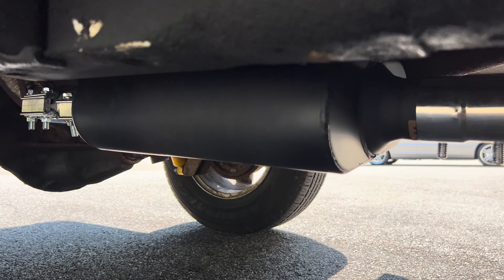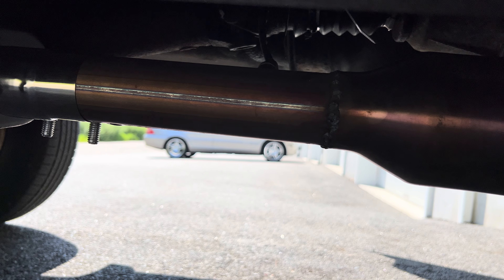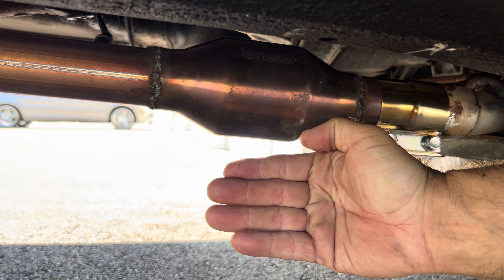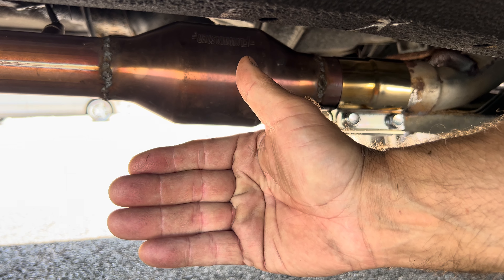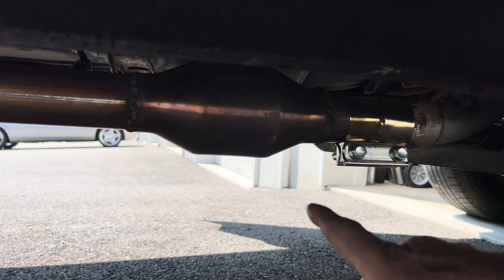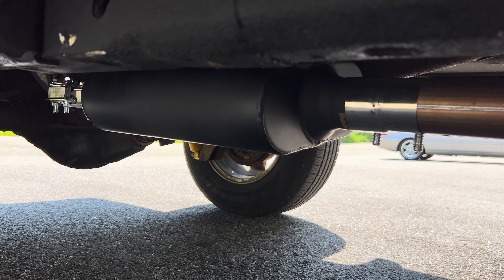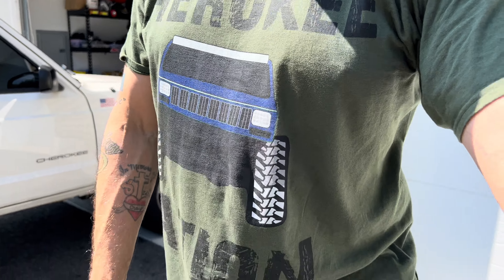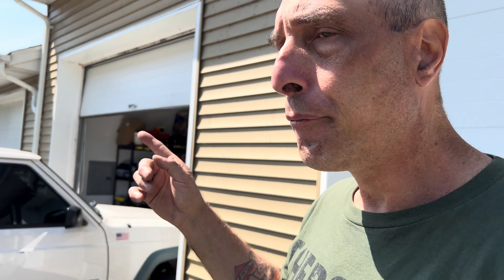Flowmaster Super 44 and Hi-Flow Cat on a 98 Cherokee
Cherokee xj nation offroad T-Shirt